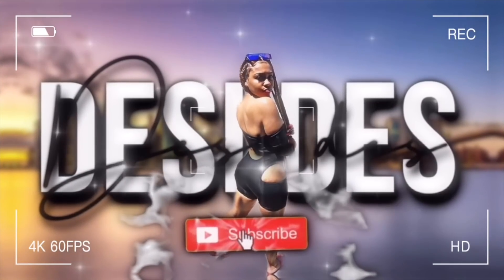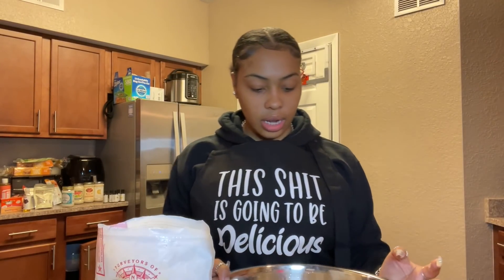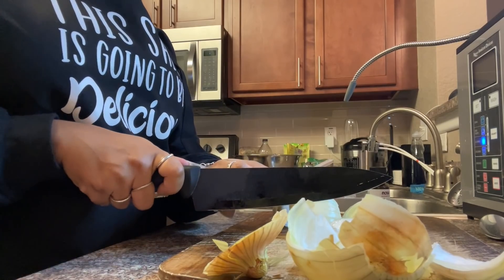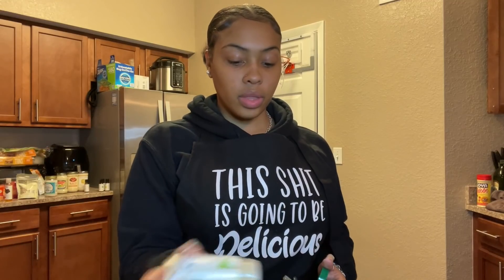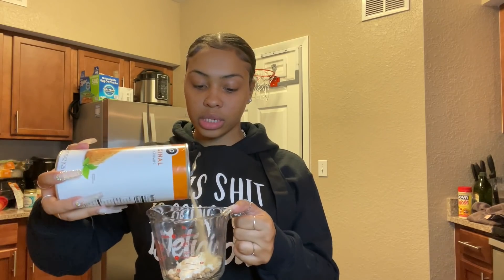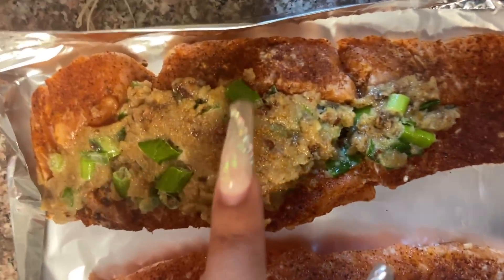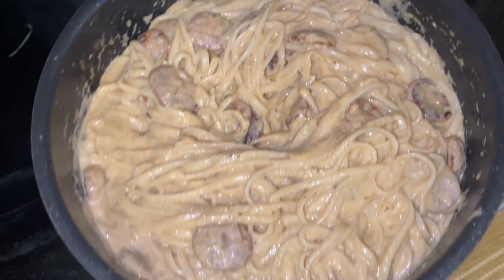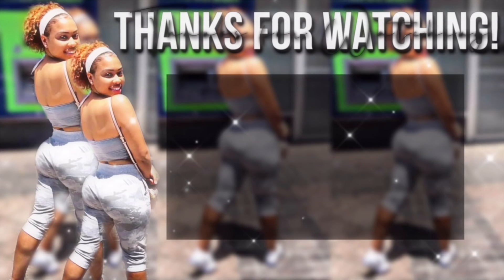COOKING WITH DESI DES *Best Salmon Ever*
I wouldn't do you like that so don't do me like that.

Instagram IAMDESIDES
SC IAMDESIDES